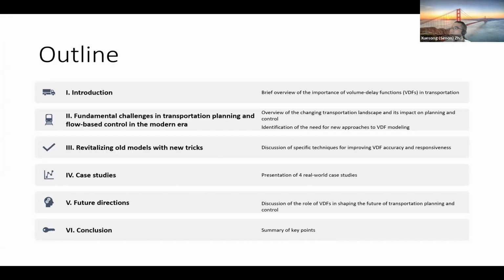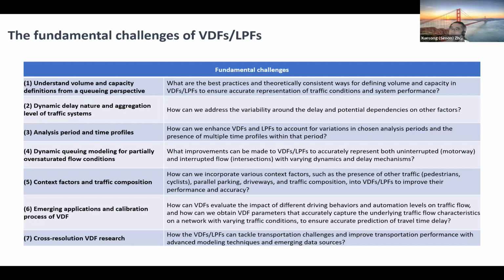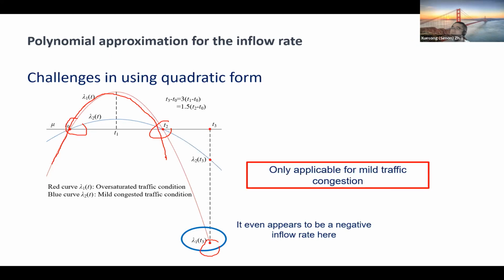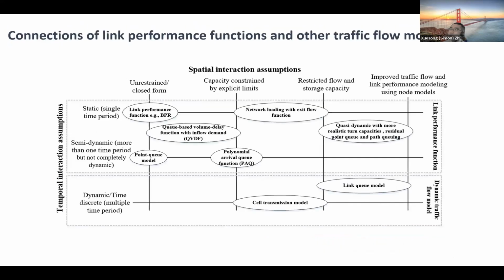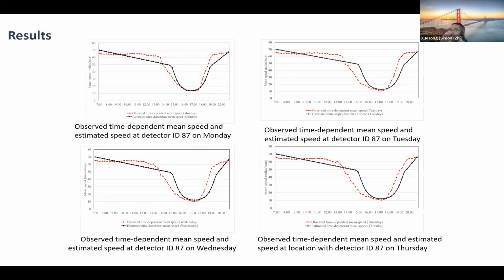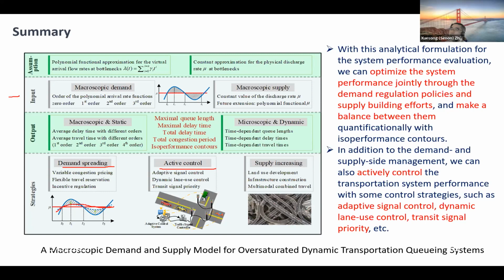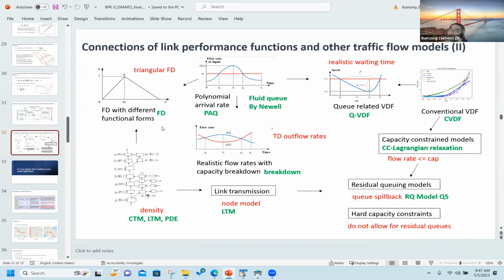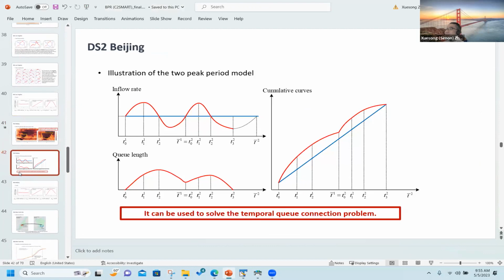Webinar: Simon Zhou, Old Models New Tricks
In transportation planning, volume-delay functions (VDFs) are essential functions used for traffic assignment and network design problems. However, the static Bureau of Public Roads (BPR) function, created by the US Bureau of Public Roads in 1964, can only provide average travel time measures and cannot capture traffic dynamics at an oversaturated bottleneck. This talk will systematically review VDF-related research, including modeling efforts that connect traffic flow’s fundamental diagrams (FDs) to queueing models and link delay/performance functions under both undersaturated and oversaturated conditions. We will discuss a cross-resolution modeling approach for understanding the dynamic relationship between demand and supply and resulting congestion. We will also describe oversaturated system dynamics using parsimonious macroscopic analytical formulations with consistent mesoscopic queue vehicular fluid models. By providing a unified integration of multi-scale models, city planners can have a valid analytical framework to analyze queue saturation evolution processes. The effectiveness of this approach will be demonstrated through case studies using empirical data from heavily congested corridors in metropolitan areas, including New York, Los Angeles, and Phoenix. This talk will showcase how old models can be revitalized with new tricks to address the challenges of transportation planning and feedback-based control in the modern era.